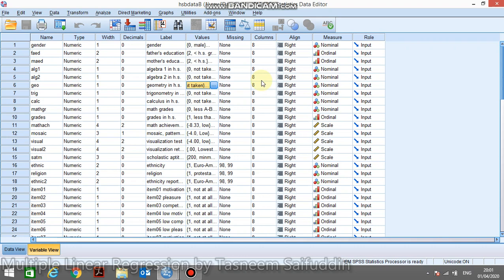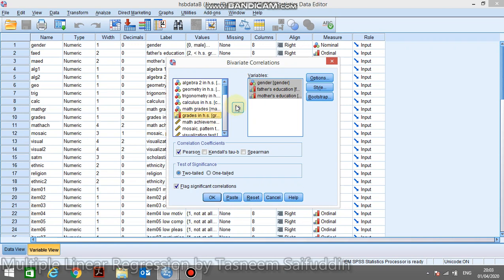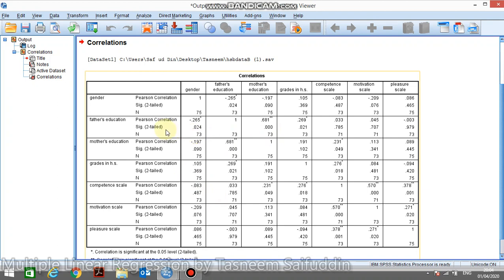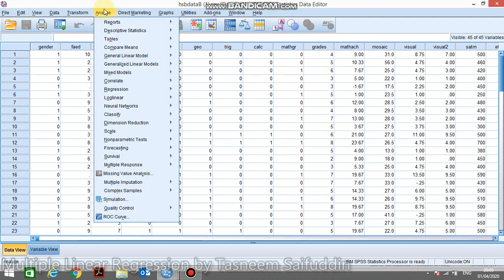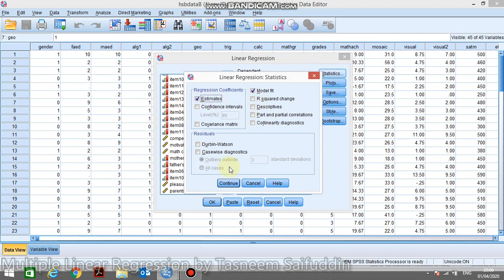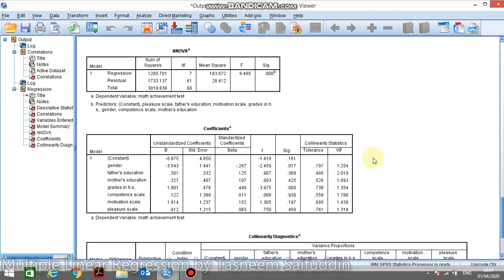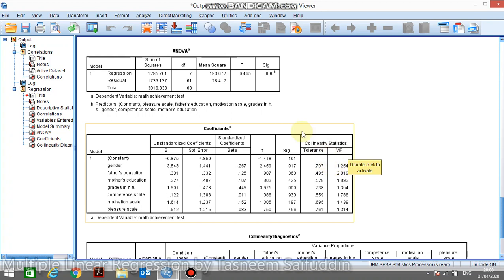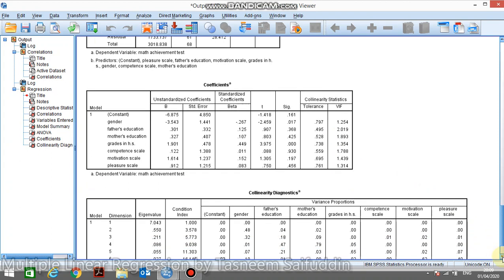Multiple Linear Regression by Tasneem Saifuddin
This video will help you to perform multiple linear regression on SPSS